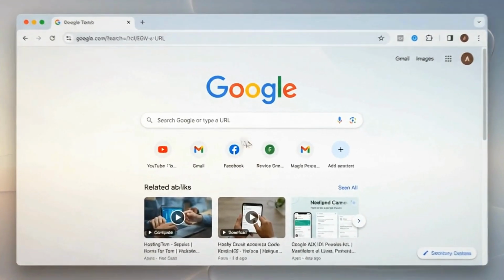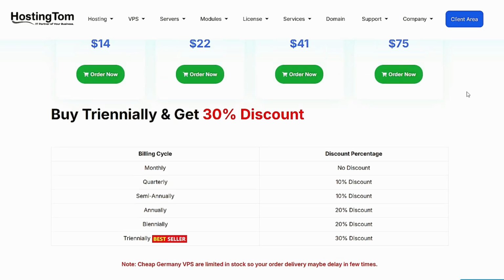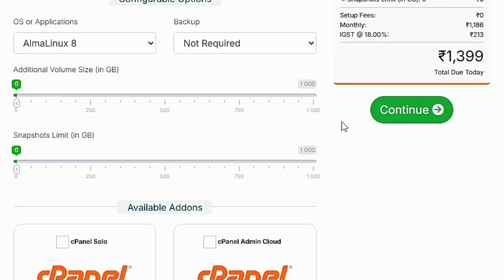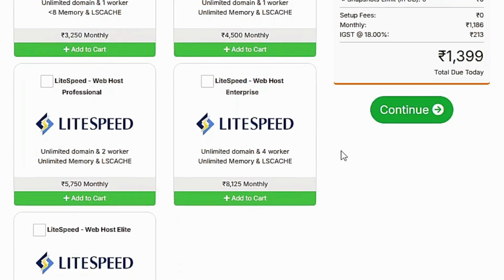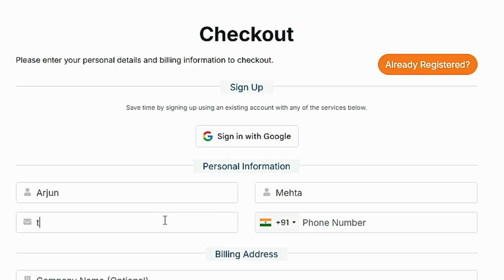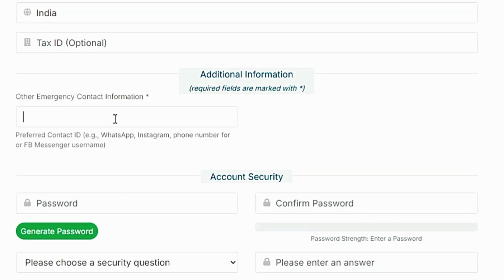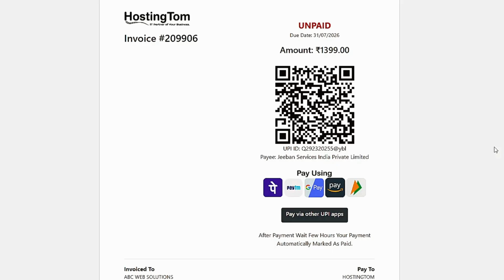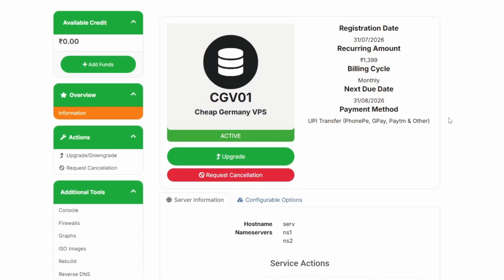How to Buy Cheap Germany VPS | Step-by-Step Guide for Beginners (2026)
Learn how to buy a cheap Germany VPS step by step in 2026. Perfect for beginners looking for fast, reliable, and affordable VPS hosting.